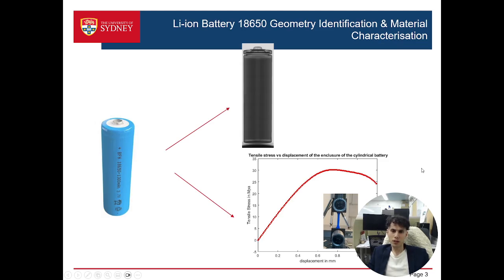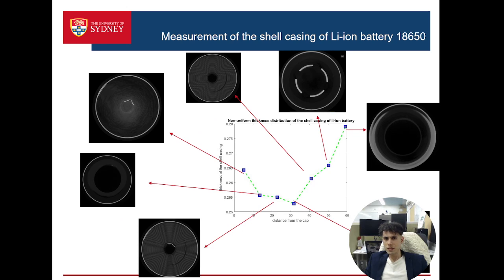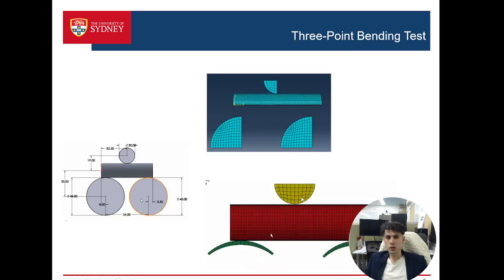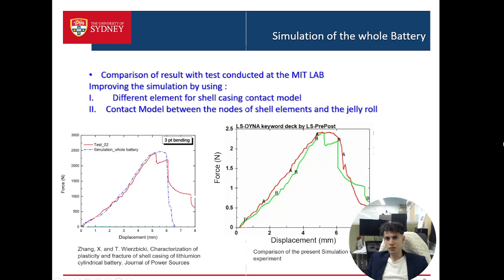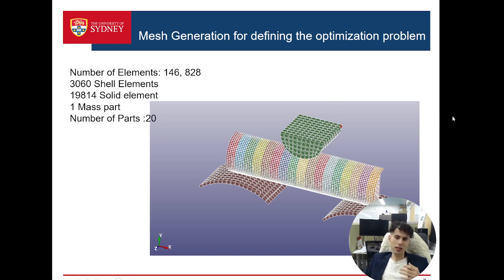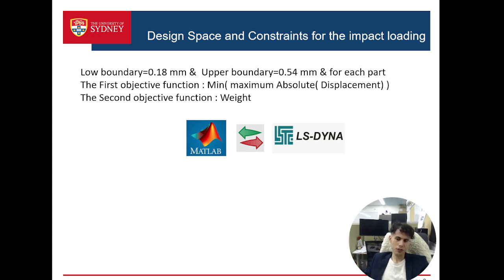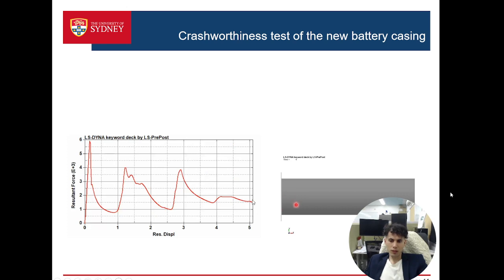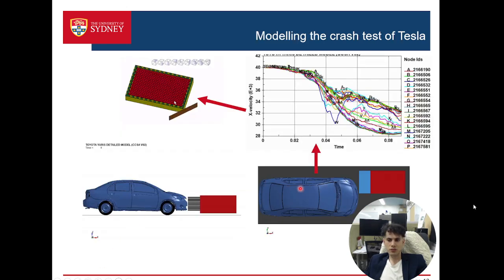Can anyone model the battery in Tesla Cars to prevent the Fire and explosion in EVs!!!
Optimal Casing Thickness Design of Li-ion Batteries in Electric Vehicle

My Presentation at WCSMO-15

Authors:
Seyed Sajad Mirjavadi, Jianguang Fang, Grant P. Steven, Qing Li

School of Aerospace, Mechanical and Mechatronic Engineering
The University of Sydney, Australia

In this presentation, I will explore how optimization techniques can be applied to enhance the efficiency and performance of the li-ion batteries when it is  subjected to the three point bending test and crashworthiness test